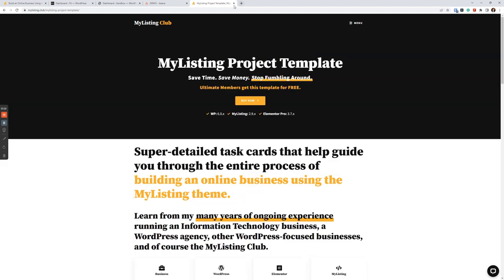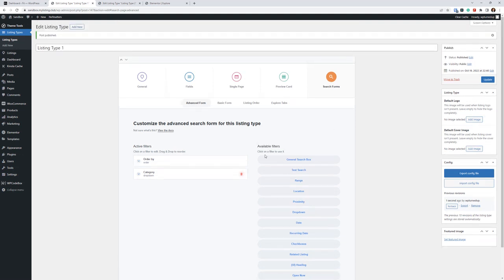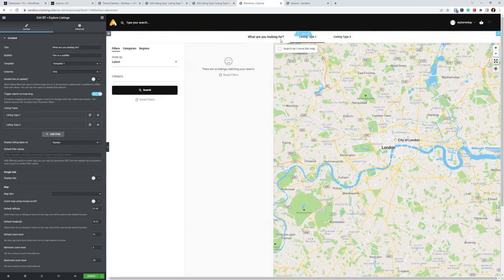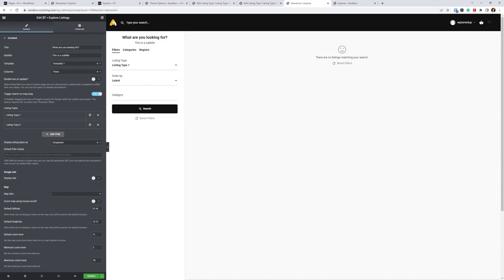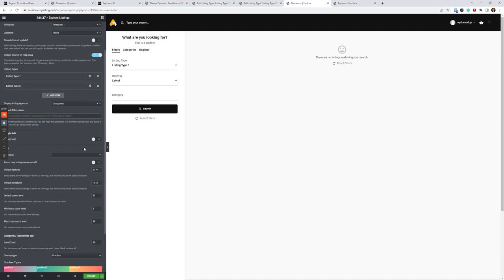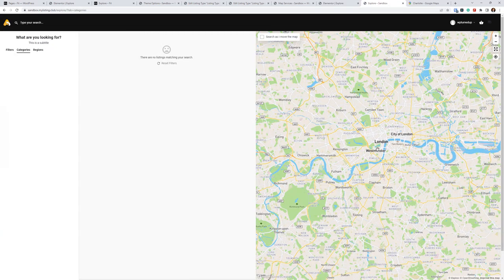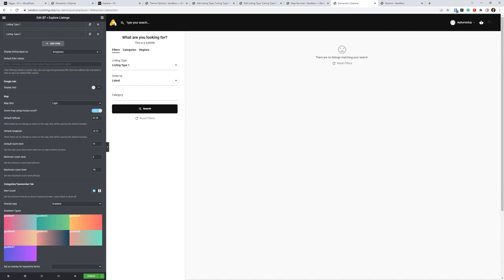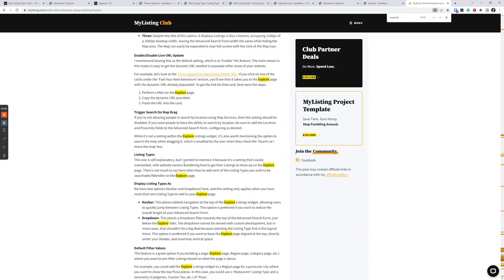MyListing Build Series—Lesson 20—Build and Design Explore Pages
In this video of the How to Build an Online Business With the MyListing WordPress Theme educational series, I cover how to build and design Explore pages.

Explore pages are typically a core feature of a MyListing website build, as they are responsible for providing the functionality and design you configure within the Search Forms area of a Listing Type.